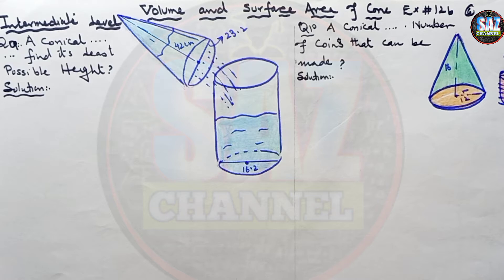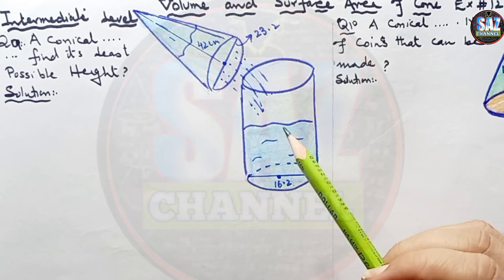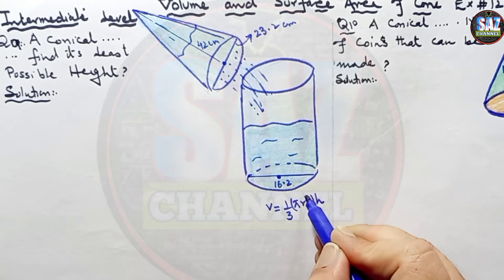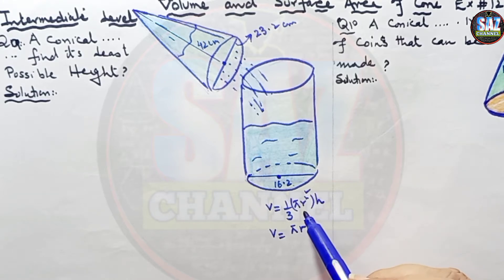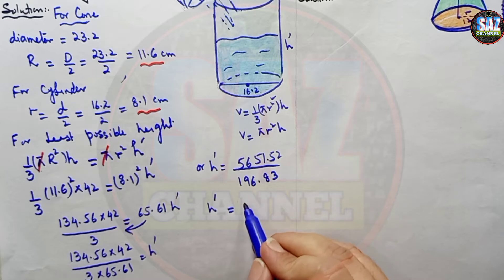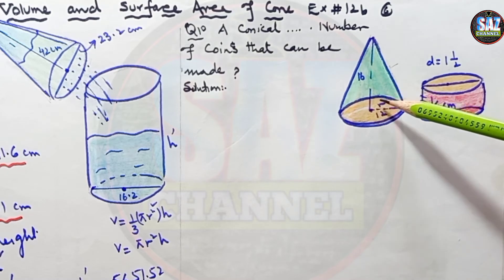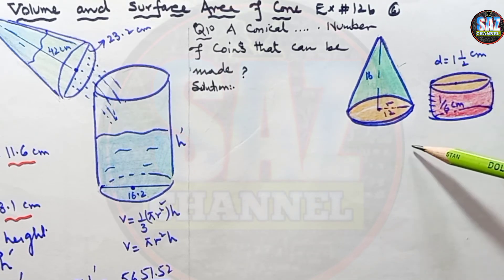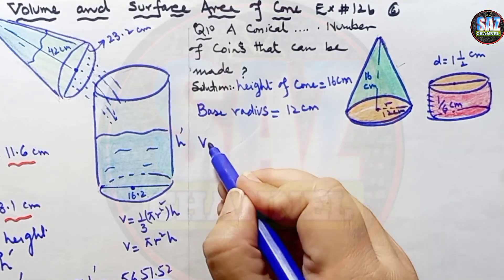cone|Area and volume of cone|Finding least height by comparing volume|NSMD2(7TH ED)|EX#12B|Q#9,10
Set the REMINDER
This video lesson is based on solution of every day life problems by comparison of volume of 2 solids n deciding how to find least height when liquid is shifted from one solid to another
Focus is given on application of accurate formulae